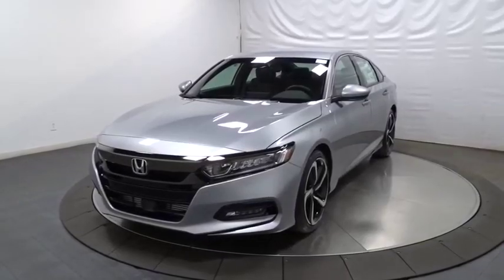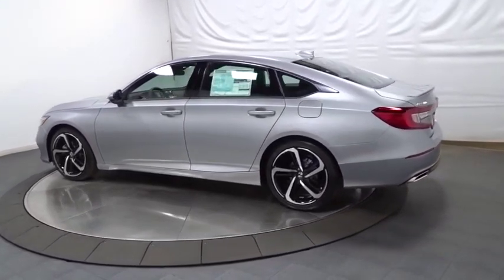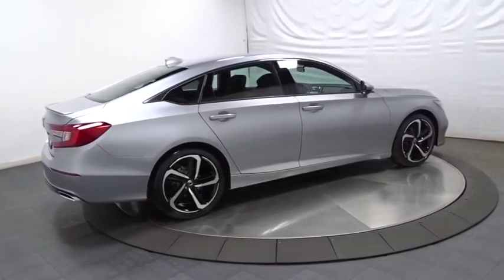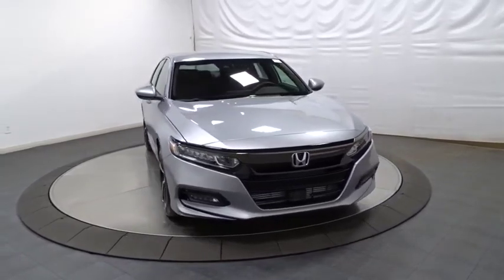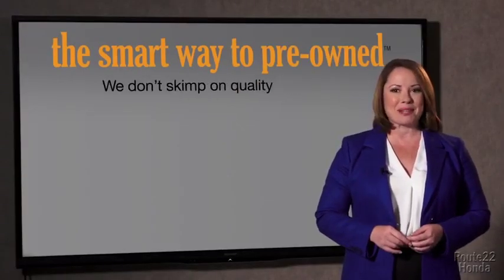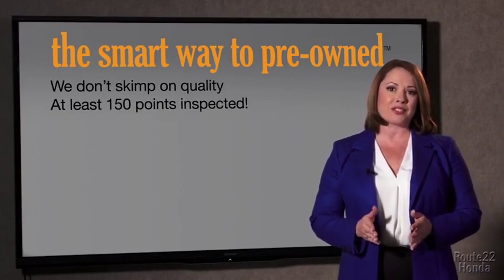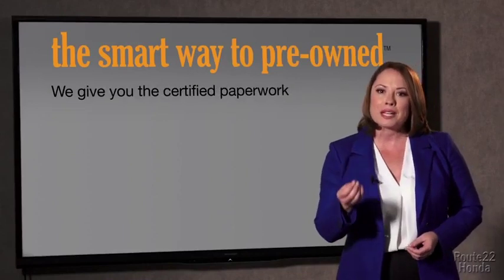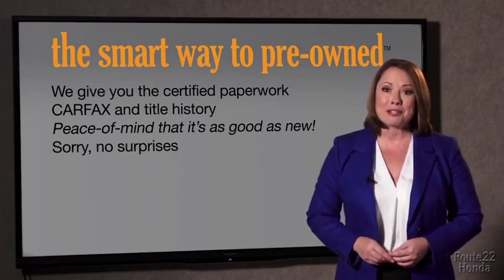2019 Honda Accord Sedan Hillside, Newark, Union, Elizabeth, Springfield, NJ 198307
2019 Honda Accord Sedan available in Hillside, New Jersey at Route 22 Honda. Servicing the Newark, Union, Elizabeth, Springfield, NJ area.
2019 Honda Accord Sedan Sport 1.5T - Stock#: 198307 - VIN#: 1HGCV1F34KA164646

The Smart Way To Buy! Are you tired of hidden fees and bogus rates ruining your search process? Now there's a way to avoid all of the nonsense. Introducing the smart way to buy from Route 22 Auto's. The advantages of the smart way to buy are endless. There is no pressure throughout your search. You can finally feel at ease when purchasing a car. Since there are no hidden fees, there are no surprises or gimmicks revealed when you finally make a decision. Route 22 Autos salespeople are direct and value your time, so there is no back and forth or confusion. They know it's necessary for you to feel comfortable during the buying process and want to be trusted. The smart way to buy is smart for a reason. The team at Route 22 Auto's does Internet research every day to discover the right price for you. They make sure to look at competitors' pricing and numbers from industry experts so you can feel confident that you're getting the best offer possible. The main factors that contribute to your final cost are market value, product availability, days' supply in the market and the product age, color and equipment. It's easy to feel secure with the smart way to buy. Save money at the pump with this fuel-sipping Honda Accord Sedan. This is about the time when you're saying it is too good to be true, and let us be the one's to tell you, it is absolutely true. You've found the one you've been looking for. Your dream car. This is the one. Just what you've been looking for.
2 LCD Monitors In The Front,Radio: 180-Watt AM/FM Audio System -inc: 8 speakers, 8 display audio w/high-resolution (720P) electrostatic touch-screen, knobs and hard keys for primary controls and customizable feature settings, Bluetooth HandsFreeLink, Bluetooth streaming audio, Pandora compatibility, SMS text message function, radio data system (RDS), speed-sensitive volume compensation (SVC), 2.5-amp USB smartphone/audio interface port in front console, HondaLink, Apple CarPlay integration, Android Auto integration, illuminated steering wheel-mounted audio controls and fin-type roof-mounted antenna,Radio w/Seek-Scan and Clock,Front Fog Lamps,Tires: 235/40R19 AS,Fixed Rear Window w/Defroster,LED Brakelights,Light Tinted Glass,Lip Spoiler,Body-Colored Power Side Mirrors w/Manual Folding,Fully Automatic Projector Beam Led Low Beam Daytime Running Auto High-Beam Headlamps w/Delay-Off,Compact Spare Tire Mounted Inside Under Cargo,Dark Chrome Grille,Body-Colored Door Handles,Body-Colored Front Bumper,Galvanized Steel/Aluminum Panels,Chrome Side Windows Trim and Black Front Windshield Trim,Steel Spare Wheel,Speed Sensitive Variable Intermittent Wipers,Trunk Rear Cargo Access,Clearcoat Paint,Wheels: 19 Machine-Finished Alloy w/Black Inserts,Body-Colored Rear Bumper,Leather Steering Wheel,Power Rear Windows,Cruise Control w/Steering Wheel Controls,Gauges -inc: Speedometer, Odometer, Engine Coolant Temp, Tachometer, Trip Odometer and Trip Computer,Leather Gear Shift Knob,Remote Keyless Entry w/Integrated Key Transmitter, Illuminated Entry, Illuminated Ignition Switch and Panic Button,Front Cupholder,8-Way Driver Seat,60-40 Folding Bench Front Facing Fold Forward Seatback Rear Seat,Air Filtration,Dual Zone Front Automatic Air Conditioning,Distance Pacing w/Traffic Stop-Go,Digital/Analog Display,Front Map Lights,4-Way Passenger Seat -inc: Manual Recline and Fore/Aft Movement,Full Cloth Headliner,Delayed Accessory Power,Power Fuel Flap Locking Type,Manual Adjustable Front Head Restraints and Manual Adjustable Rear Head Restraints,HVAC -inc: Underseat Ducts,Remote Releases -Inc: Power Cargo Access,Cloth Door Trim Insert,Cargo Space Lights,Perimeter Alarm,Fade-To-Off Interior Lighting,Day-Night Rearview Mirror,Full Floor Console w/Covered Storage, Mini Overhead Console w/Storage and 2 12V DC Power Outlets,1 Seatback Storage Pocket,Cargo Area Concealed Storage,Manual Tilt/Telescoping Steering Column,Carpet Floor Trim and Carpet Trunk Lid/Rear Cargo Door Trim,Front Bucket Seats -inc: driver's seat 12-way power adjustment and driver's seat 4-way power lumbar support,Driver Foot Rest,Trip Computer,FOB Controls -inc: Trunk/Hatch/Tailgate and Windows,Power Door Locks w/Autolock Feature,Front Center Armrest and Rear Center Armrest,Proximity Key For Push Button Start Only,Instrument Panel Covered Bin, Driver / Passenger And Rear Door Bins,Systems Monitor,Full Carpet Floor Covering -inc: Carpet Front And Rear Floor Mats,Driver And Passenger Visor Vanity Mirrors w/Driver And Passenger Illumination,Engine Immobilizer,Power 1st Row Windows w/Dr